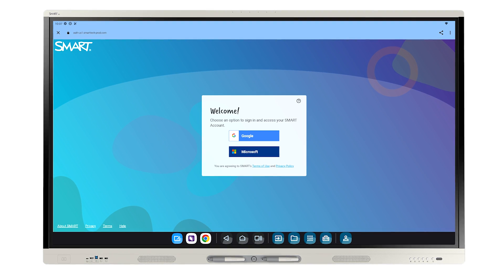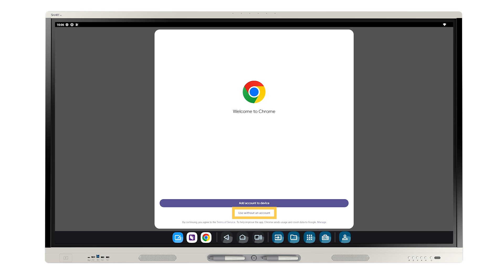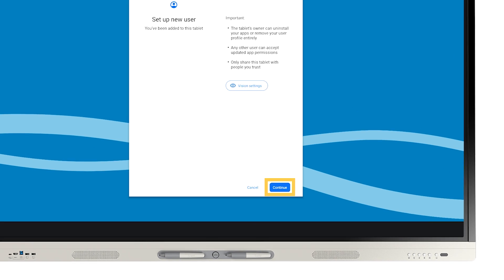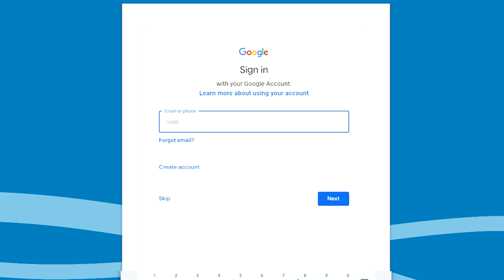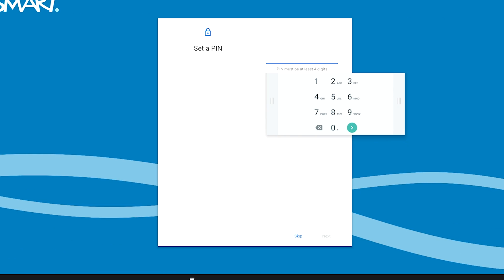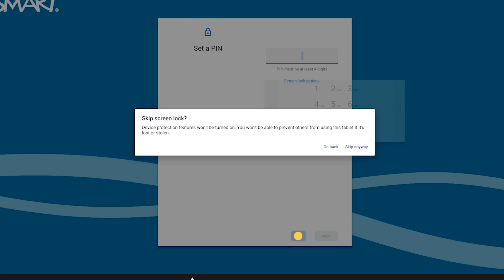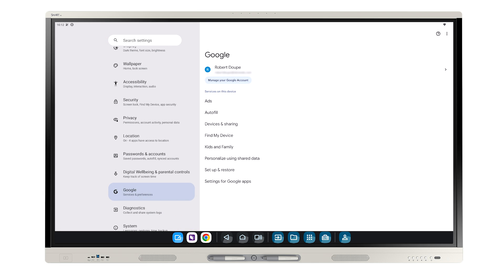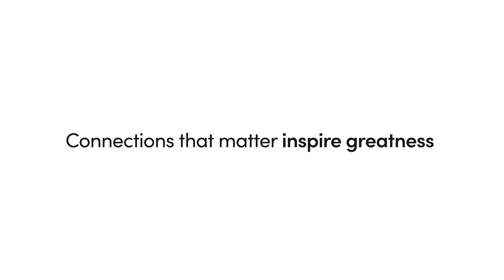Signing in to iQ 4 for the first time (2024)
Learn how to sign in and create a personal profile on your new iQ 4-enabled SMART display.

Concepts
SMART Account sign in
Google account sign in
Google services
Google Play
Microsoft account sign in
Security PIN